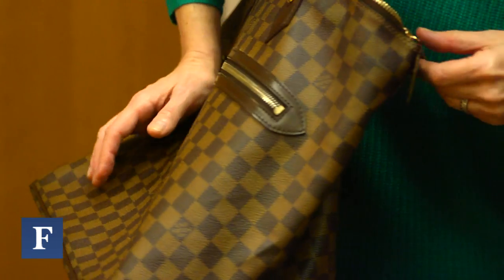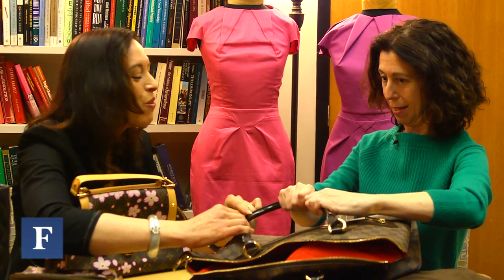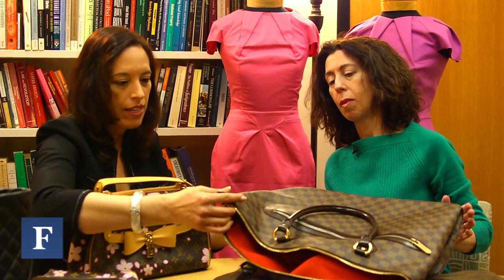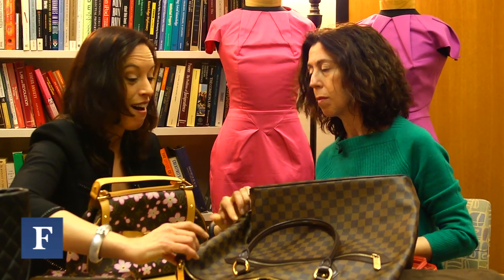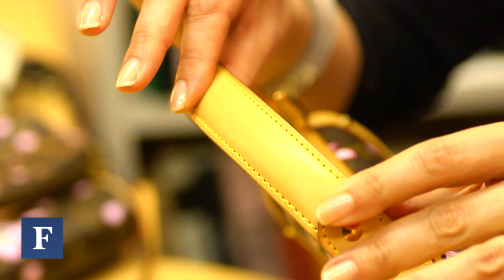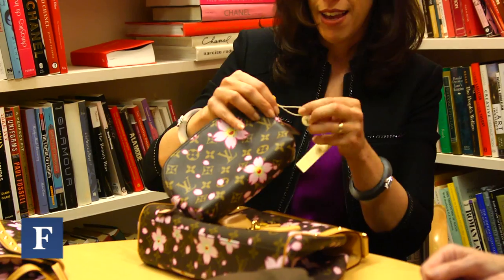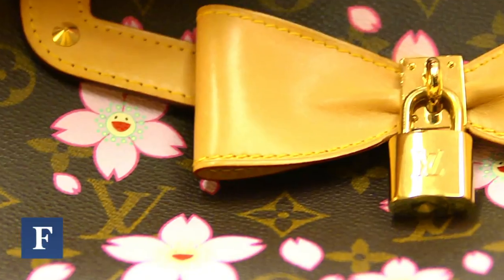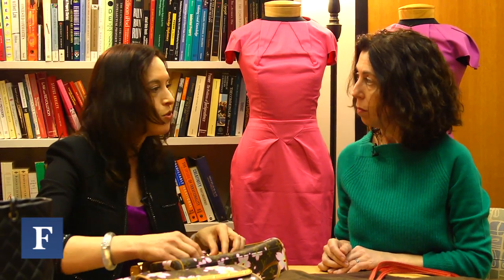Fakespotting 101: The Louis Vuitton Bag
Forbes' Deborah Jacobs visits Prof. Susan Scafidi of the Fashion Law Institute at Fordham University School of Law to find out if her Louis Vuitton bag is real or fake.